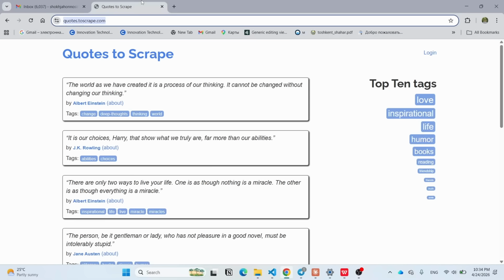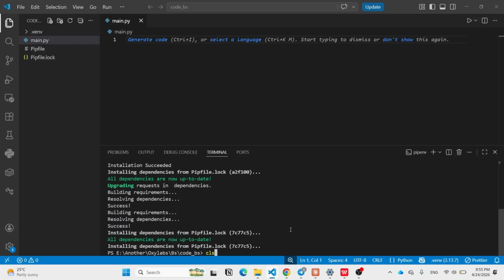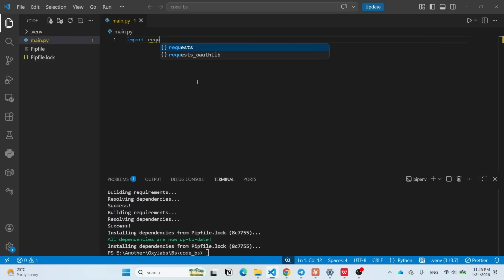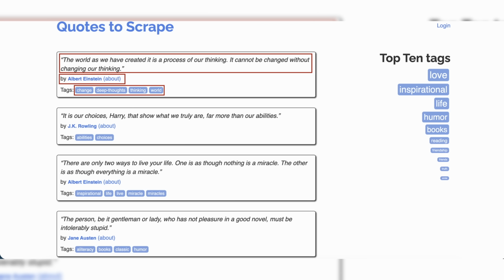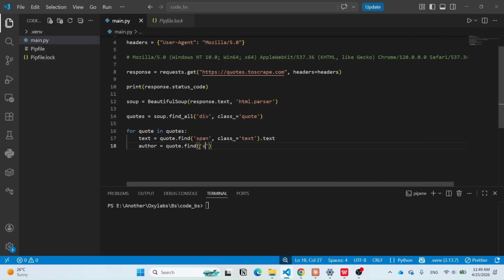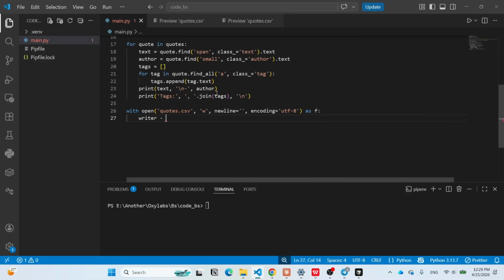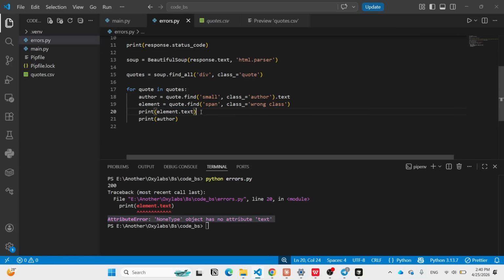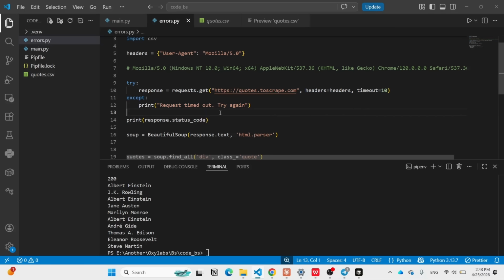BeautifulSoup Tutorial: Web Scraping with Python (2026)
In this tutorial, we show you how to scrape a real website using BeautifulSoup, one of the most beginner-friendly libraries for Python web scraping out there. If you've ever wanted to grab a big list of quotes, names, or any other data automatically instead of copying it one by one, this video walks you through the whole process from scratch.
This is a BeautifulSoup tutorial for beginners where you only need basic Python knowledge to follow along. We start by setting up a clean virtual environment with pipenv, installing the requests library, and showing why a plain request alone gives you a messy wall of HTML that's basically impossible to read or use for any real data extraction.
Then we install beautifulsoup4, add a user-agent header to make our script look like a real browser, and walk through scraping real quotes, author names, and tags from quotes.toscrape.com. We explain every line – from passing HTML into BeautifulSoup, using find_all to grab elements by class, looping through results, and finally saving everything into a clean CSV file you can open in Excel or Google Sheets.
By the end, you'll also know how to handle the most common beginner errors like NoneType crashes, empty results, and connection timeouts. We wrap up with essential tips for responsible web scraping Python projects – checking robots.txt, adding polite delays between requests, and always reading a site's terms of service before scraping it seriously. With BeautifulSoup as your starting point, you'll be ready to scrape news headlines, job postings, product listings, and more.
🔧  *OXYLABS WEB SCRAPER API*
Scrape up to 2K results for free:

🔧  *OUR OTHER SCRAPING SOLUTIONS*
Residential Proxies:

⏳ *TIMESTAMPS*
0:00 Intro
0:22 What is BeautifulSoup
1:01 Environment setup
2:04 A failed attempt
2:38 Why it failed & what’s the solution
3:07 Installing BeautifulSoup
3:18 First BeautifulSoup script
3:31 Why use Mozilla/5.0
4:19 Running the script
4:49 Scraping with BeautifulSoup
6:54 Extracting the data
7:04 Saving data to a CSV file
7:24 Common errors & how to handle them
10:48 Ethical Considerations
11:27 Quick recap
12: 08 Next steps